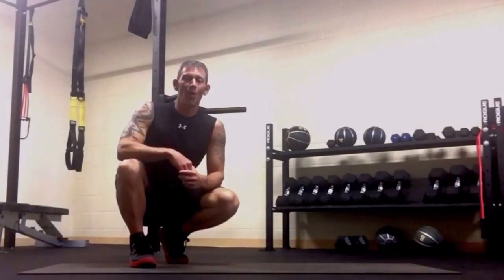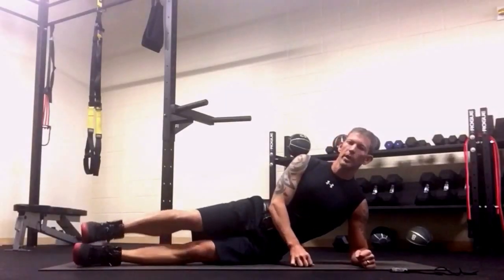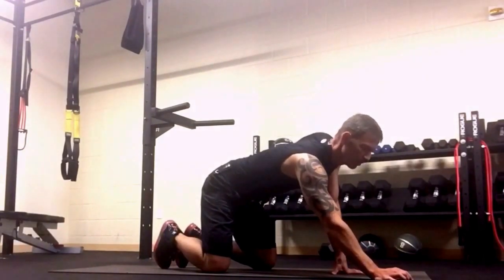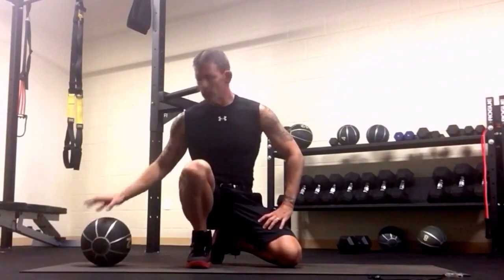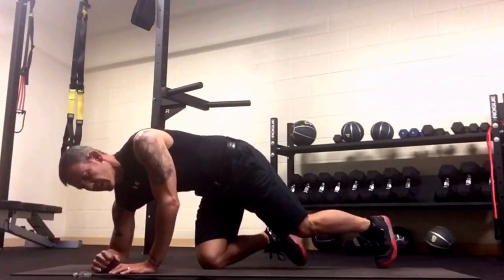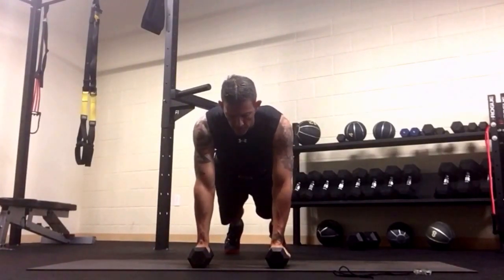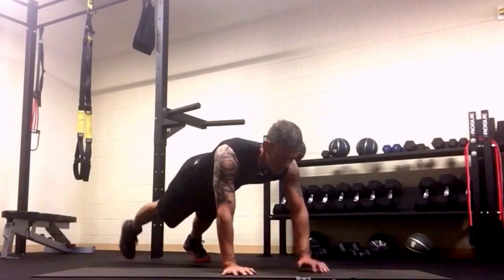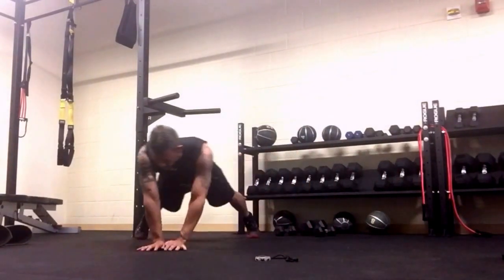ALL NEW PLANK-TON 6 Pack Abs Workout: Fitness Over 40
Do you love PLANKS. This is a wide variety of plank moves all crunched into ONE workout. I used the word CRUNCHED. yet there are NO CRUNCHES in this workout. I had crunches and sit-ups and would rather get my 6 pack from my planks. So enjoy the workout.

Phillip Puett:  Independent Beachbody Coach